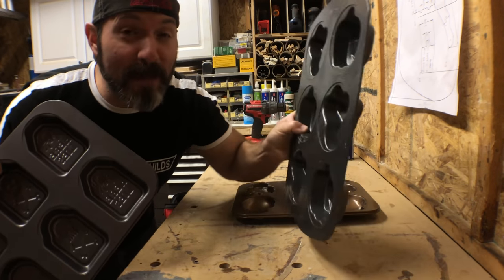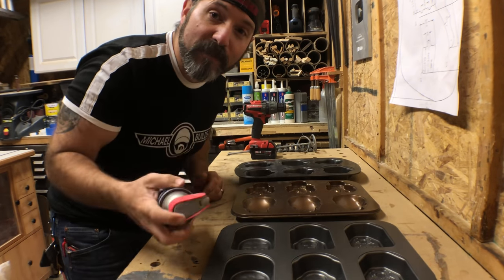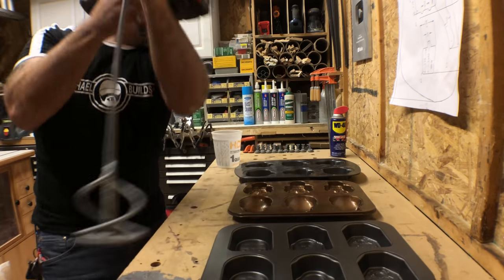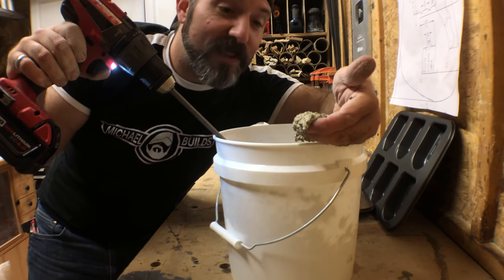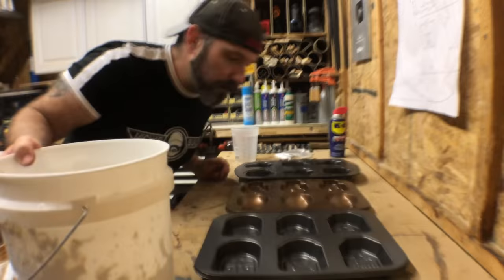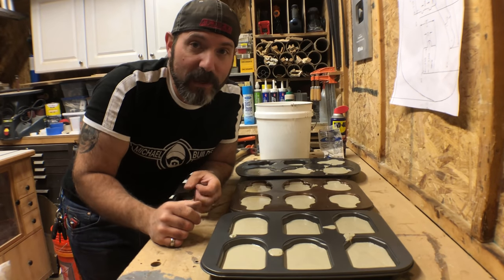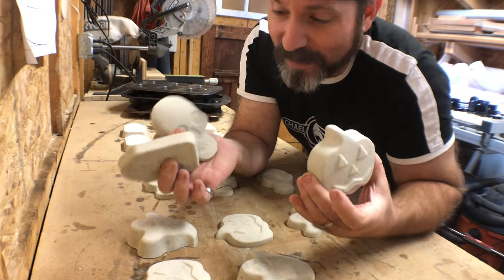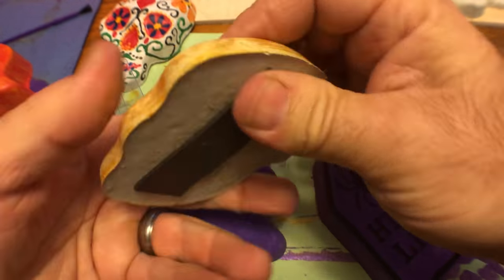FAST and EASY Concrete Halloween Decorations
In this video I'm going to show you how to make some FAST and EASY halloween decorations out of concrete (Rapid Set Mortar Mix) and simple muffin tins. Then painting them with Unicorn Spit. ENJOY and HAPPY HALLOWEEN!!!

We are a participant in the Amazon Services LLC Associates Program, an affiliate advertising program designed to provide a means for us to earn advertising fees by linking to Amazon.com and affiliated websites.

PRODUCTS AND TOOLS I USED:
-Muffin Tins (Sculls)
-Muffin Tins (Tombstones)
-Muffin Tins (Pumpkins)
-Muffin Tin Set
-Unicorn Spit (PAINT solid)
-Unicorn Spit (PAINT sparkles)
-55 lb. Mortar Mix
-Flow Control
-Milwakee 18v Drill
-Small Mixing Paddle
-Bucket trowel

FILMING EQUIPMENT I USE:
Rode mic
Camera iPhone 8
iPhone Lens kit
Editing software: Adobe Premiere Pro CC
Gimbal DJI Mobile 2